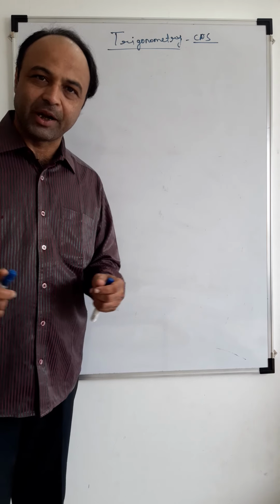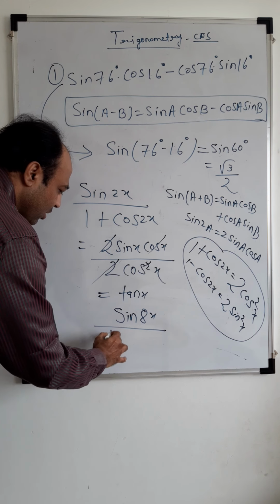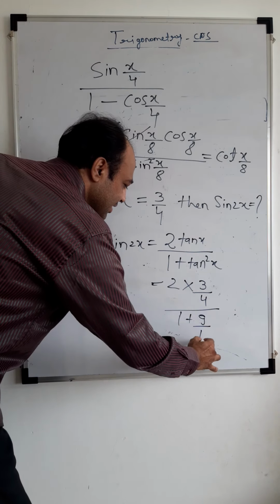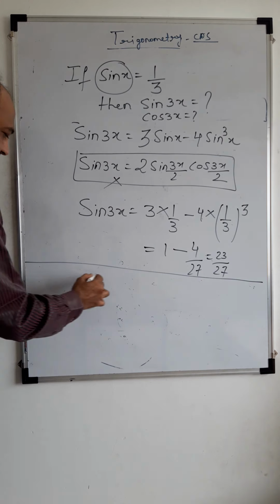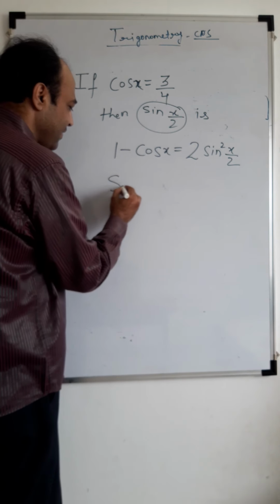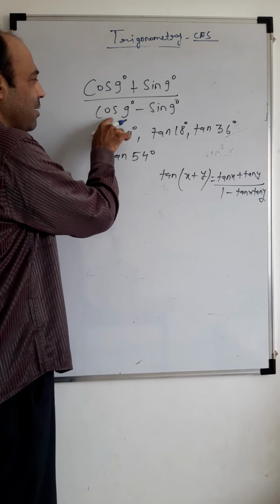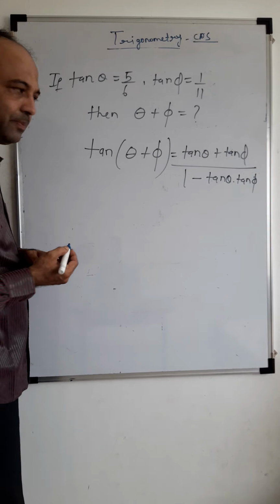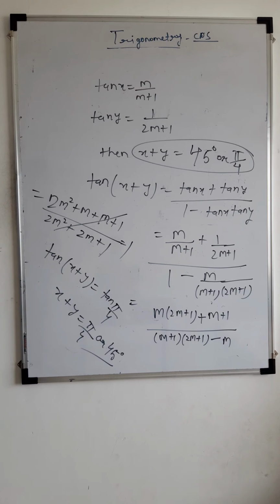CDS- trigonometry- 6